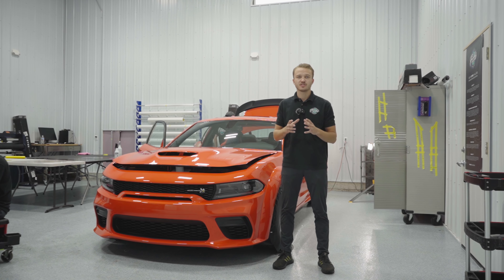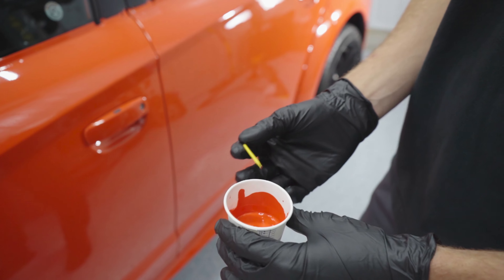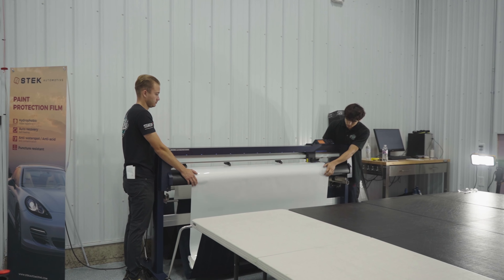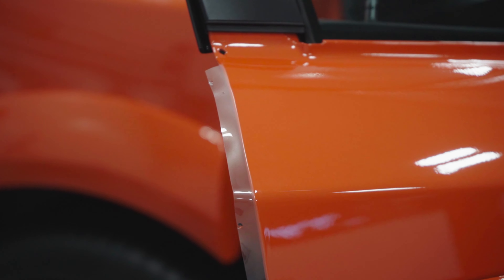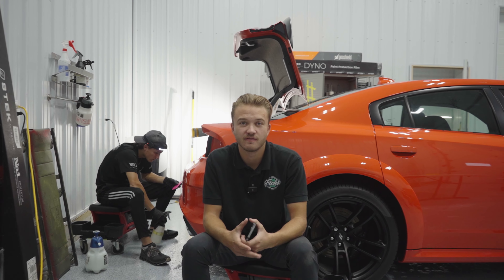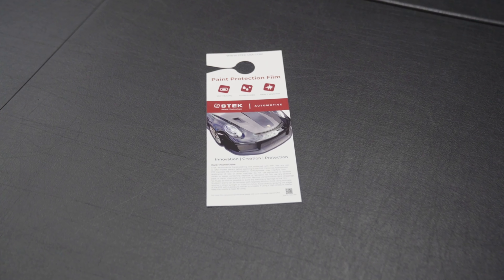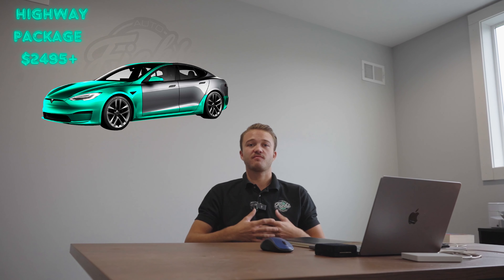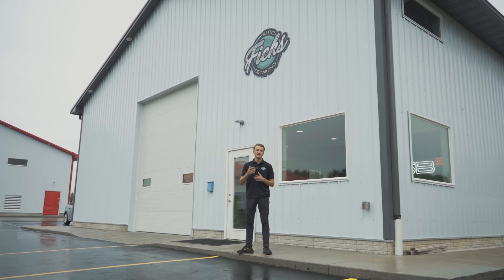Paint Protection Film | What you need to know...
Watch as we take a DEEP dive into exactly what Paint Protection Film is, what the benefits are and how much you can expect to pay...

Fick's Auto Detailing is one of the only businesses in Michigan that offers a free in person consultation and enclosed trailer pick up for anybody looking for Paint Protection Film or Ceramic Coating on their vehicle in Bay City, Midland and Saginaw MI or any Mid Michigan areas including Frankenmuth, Fenton, Freeland, Essexville, Pinconning, Standish, Sanford, Vassar, Rochester Hills, Troy, Novi, Rochester, Dearborn & Birch Run!